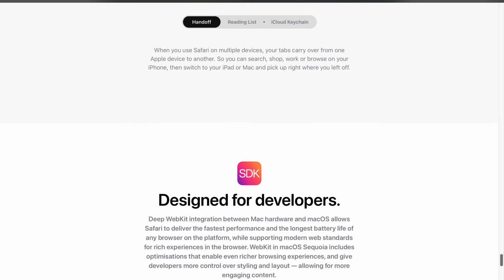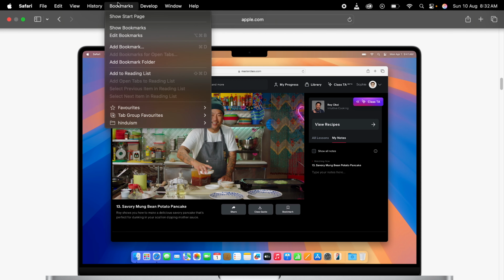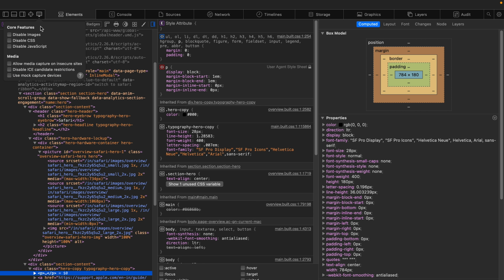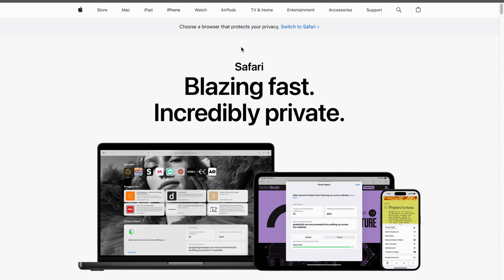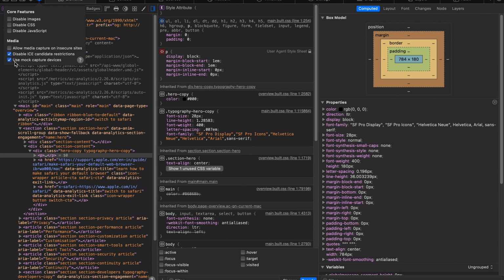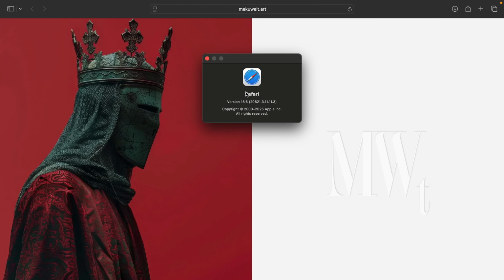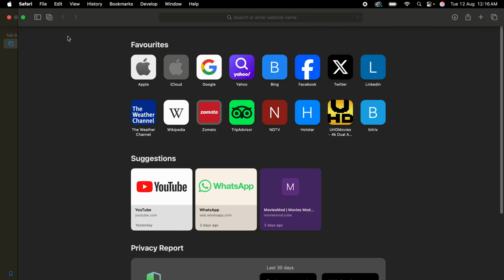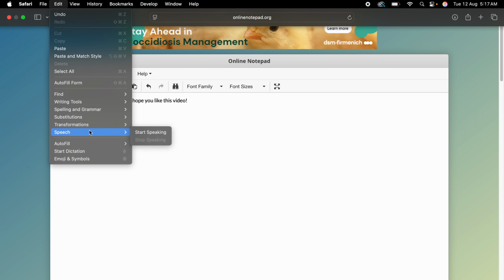Master Safari’s Web Inspector – Secrets You Didn’t Know! (Part 1)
Description:
🚀 Welcome to Part 1 of my Safari Web Developer Tools series!
In this video, we’re diving into Safari’s hidden Web Inspector – Apple’s built-in tool for debugging websites, testing designs, and exploring code like a pro.
Whether you’re a web developer, designer, or just curious about how websites work, Safari’s dev tools can save you time and help you create better sites. Today, I’ll walk you through the basics, show you real examples, and share some tips you probably didn’t know.

What you’ll learn in Part 1:

How to open and navigate Safari Web Inspector
📌 Don’t miss Part 2 – we’ll go even deeper into network tools, responsive design mode, and performance tracking!